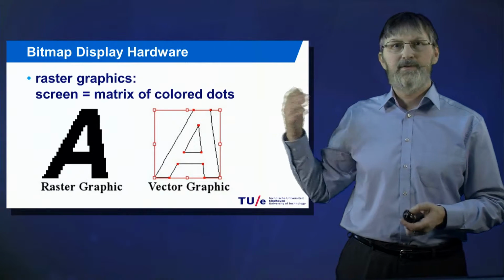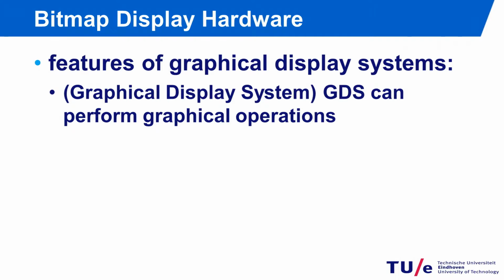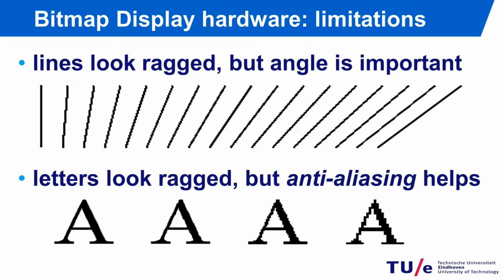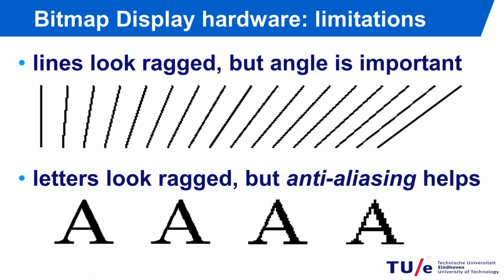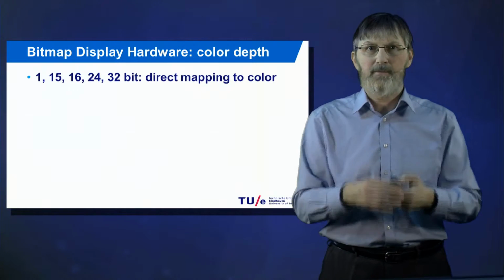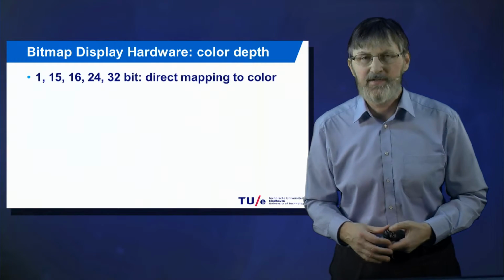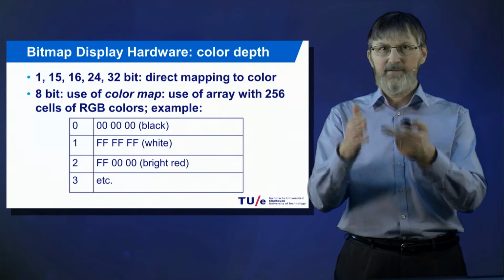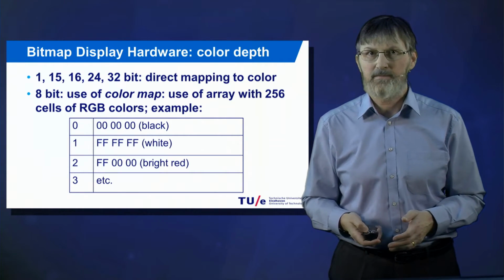Human-Technology Interaction. Lection 8. Part 1 of 4.